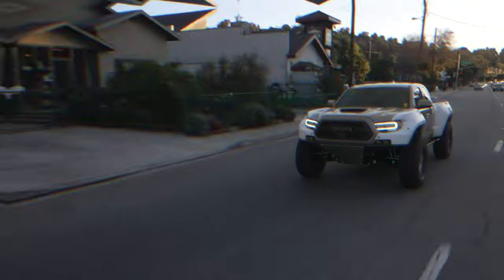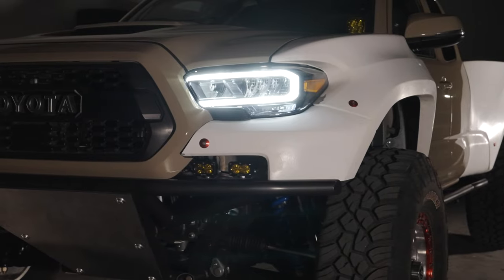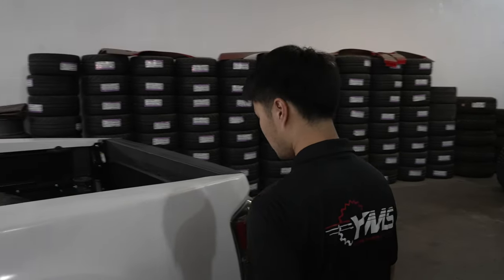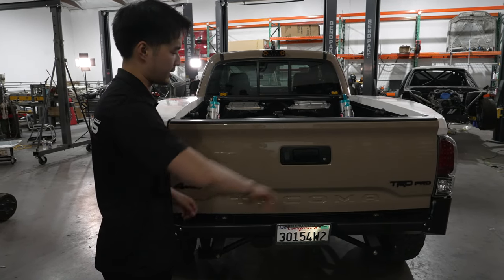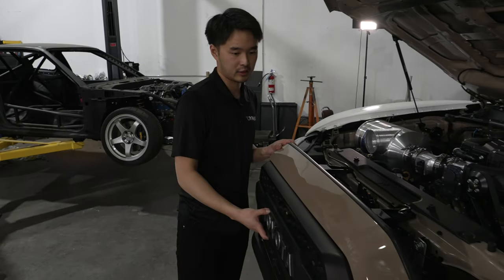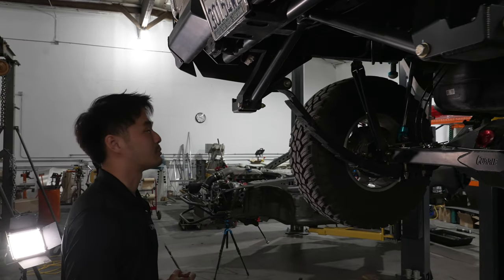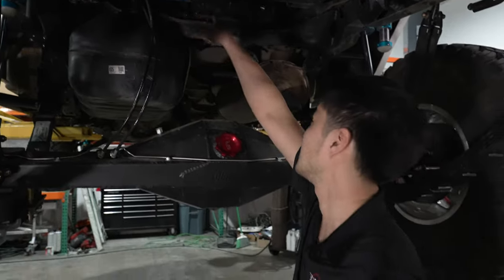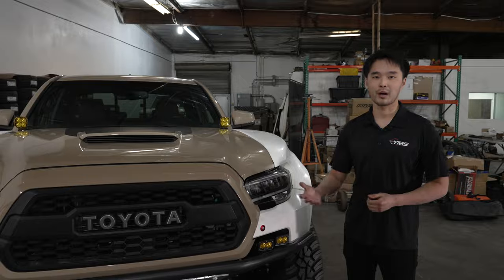2020 Tacoma Prerunner Build Breakdown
Myself and the team at Y Motorsport put countless hours perfecting this Toyota Tacoma prerunner and here is the build breakdown. We appreciate your support and we look forward to bringing you new and exciting content!